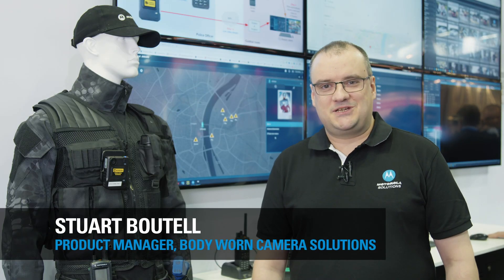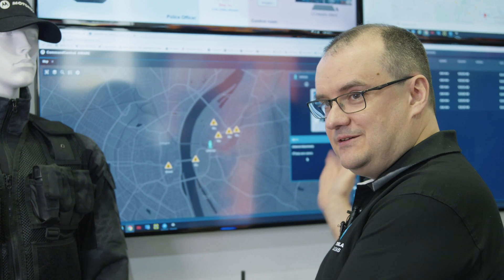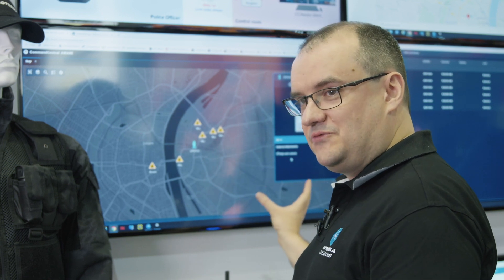Motorola Solutions Integrated Workflow for Frontline Policing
Stuart Boutell - Product Manager, Body Worn Cameras - demos the technology that connects the Police Officer to Dispatch. Showing how sensors automatically pick up behaviours, trigger devices into action and pass information to the control room.